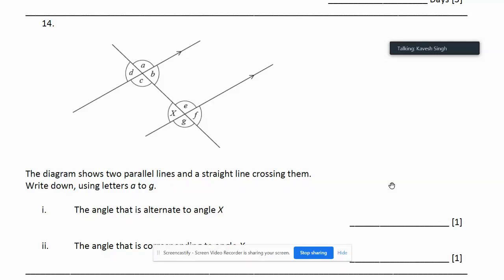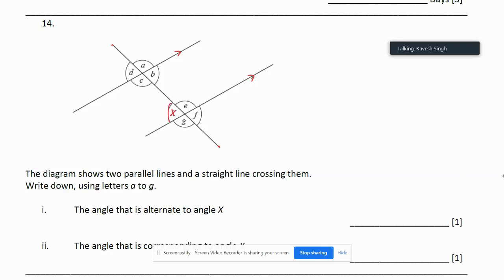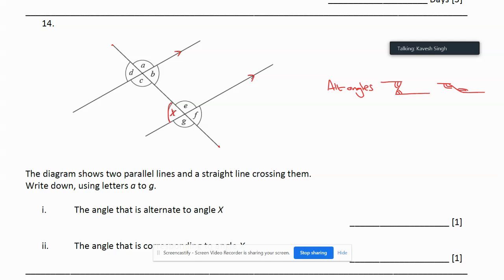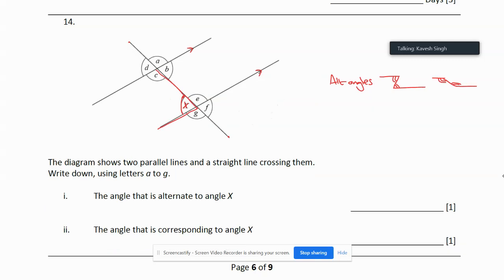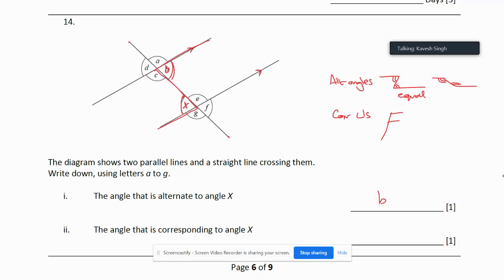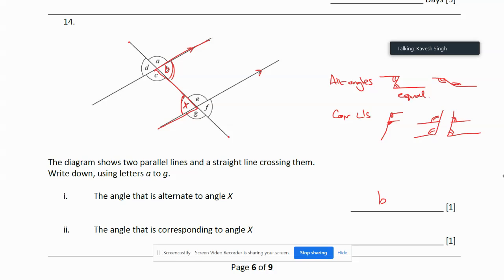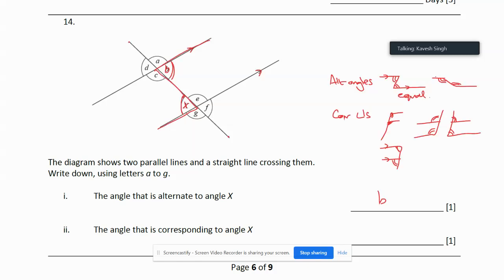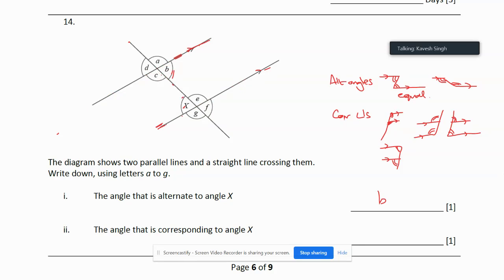Geometry : Alternate and corresponding Angles